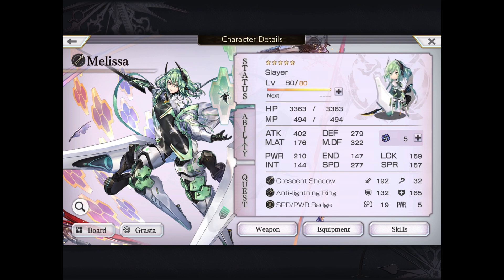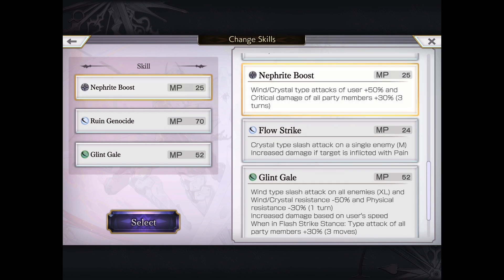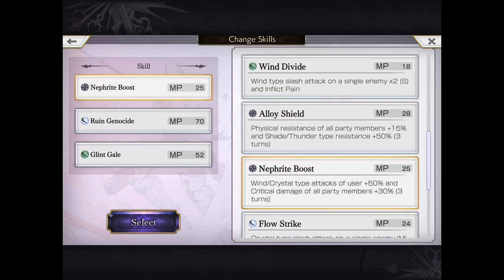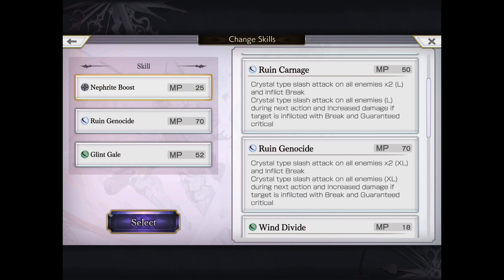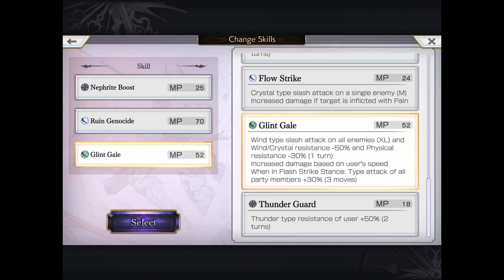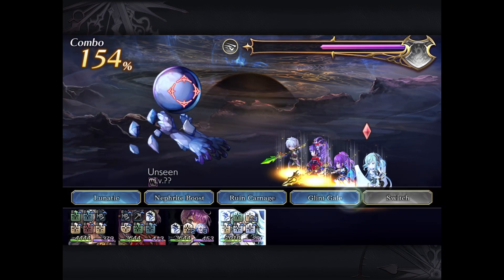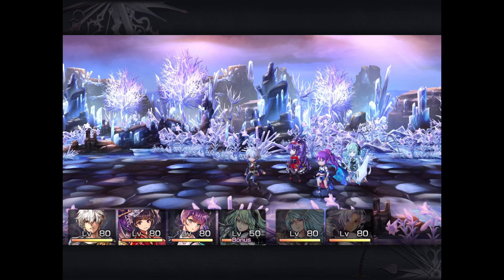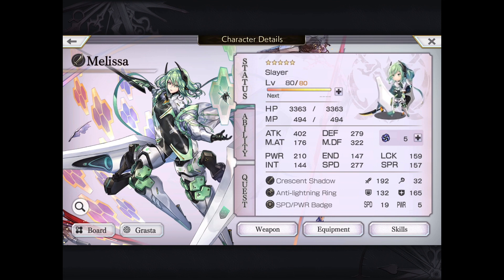Another Eden Global 2.6.200 Melissa 5* Review, Skills And Gameplay! Flash Strike Stance AF Slayer!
My personal thoughts of using Melissa as a 5*! This also features Kudang and the Unseen boss kills.